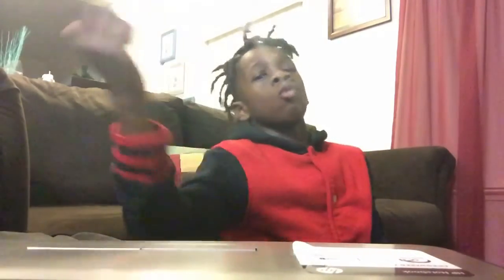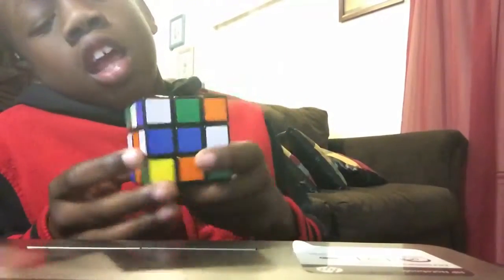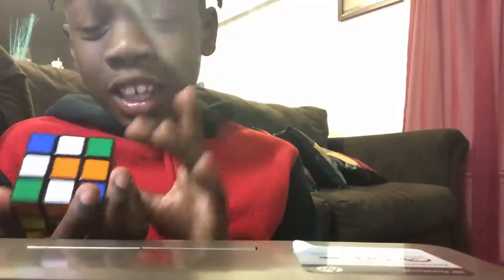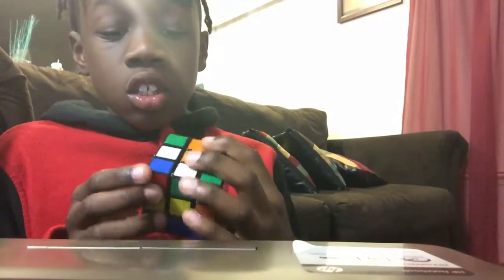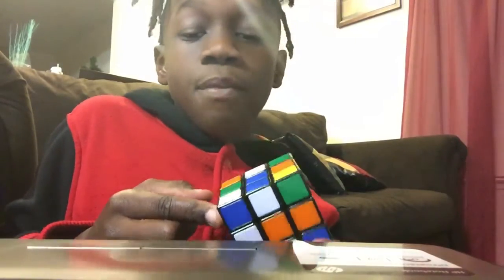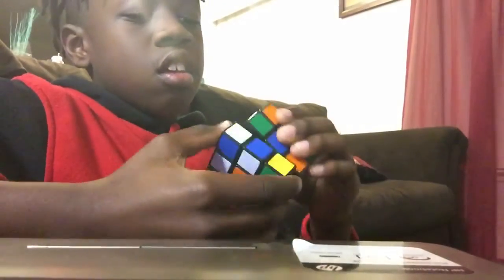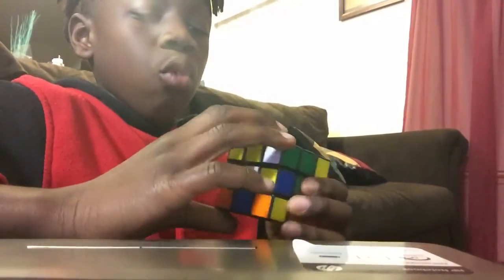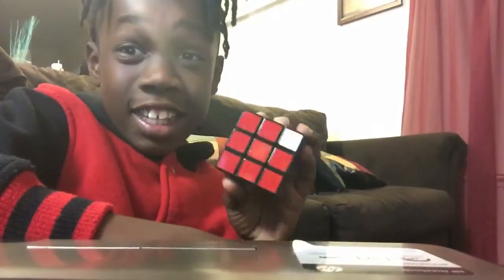January 5, 2018